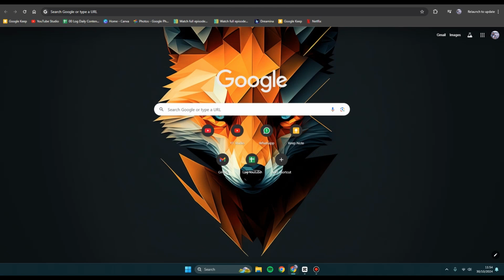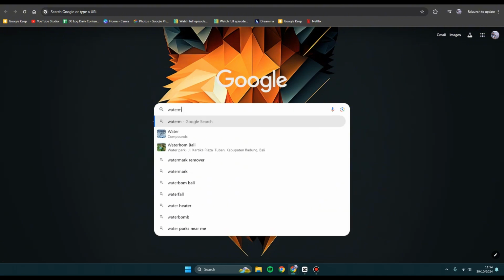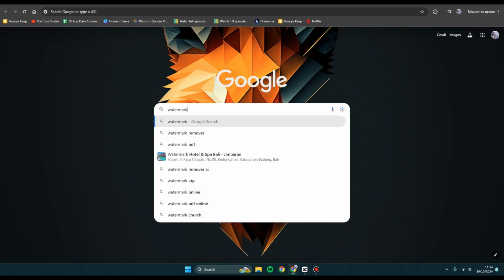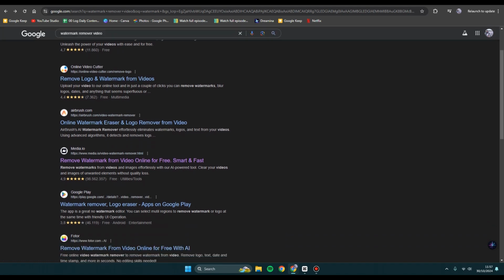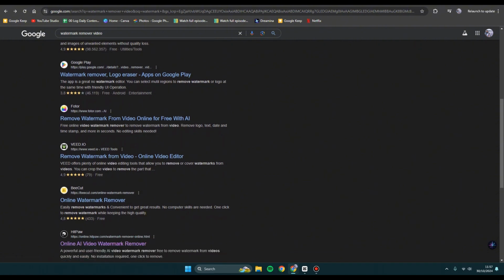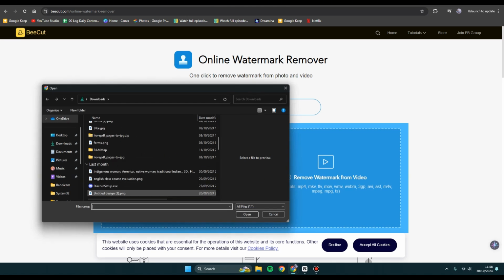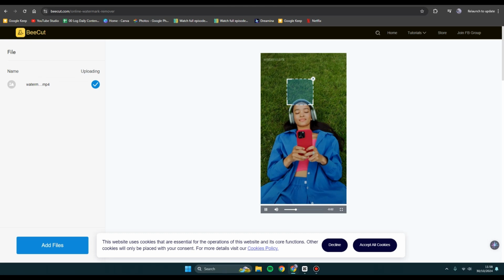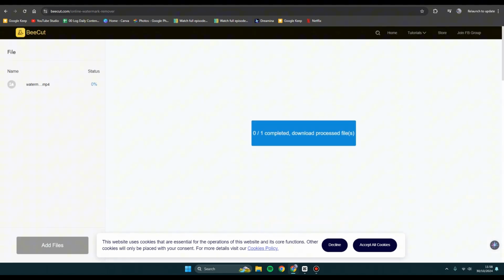❤️ QUICKSTART: How to Remove Watermark from Video without Blur (New method) | Full How To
Tired of blurry watermarks ruining your favorite videos? This video will guide you through a new, advanced method to remove watermarks cleanly and efficiently